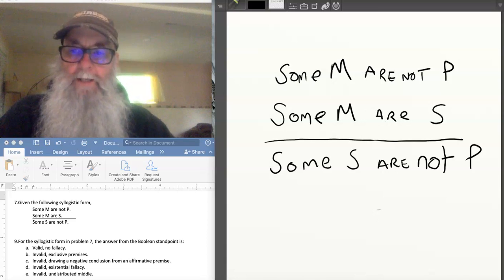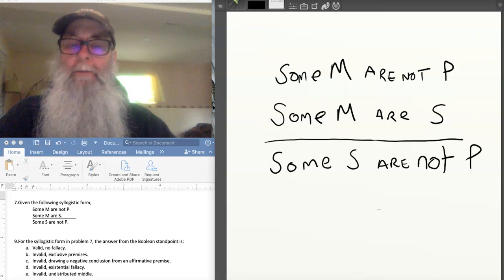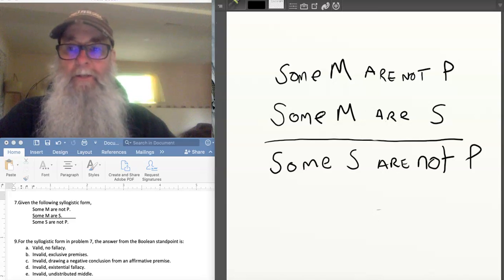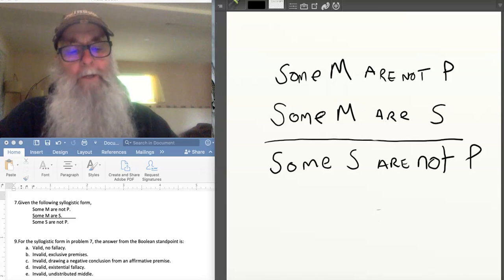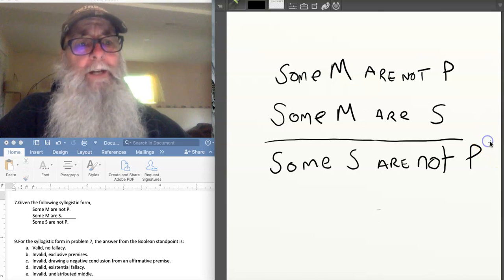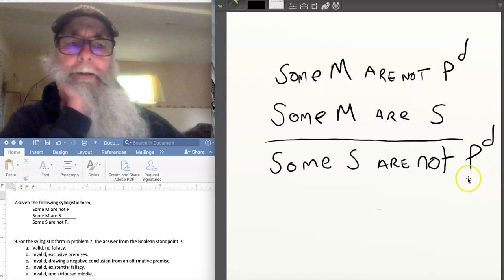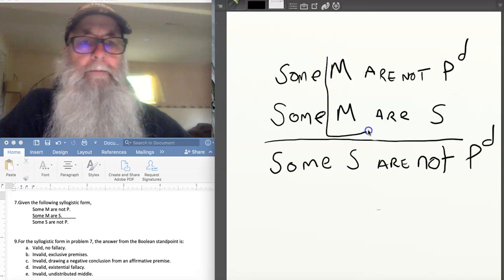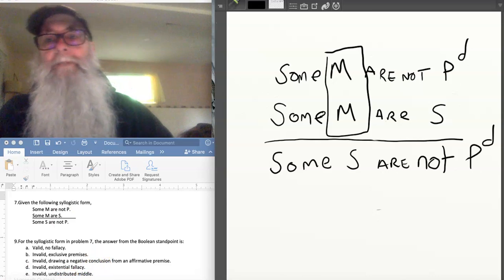Chapter 5 Practice Exam Problem 9